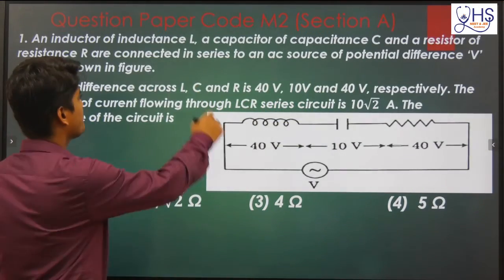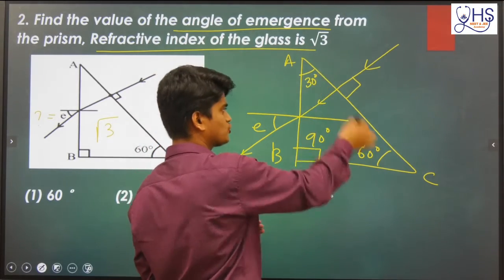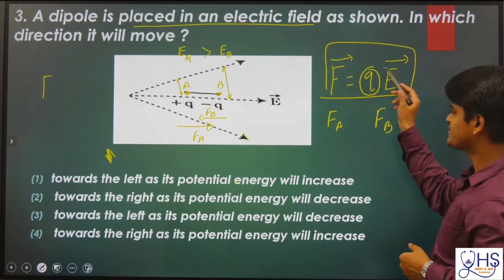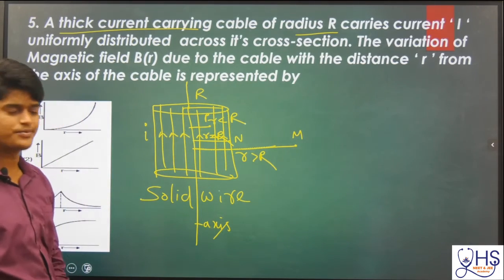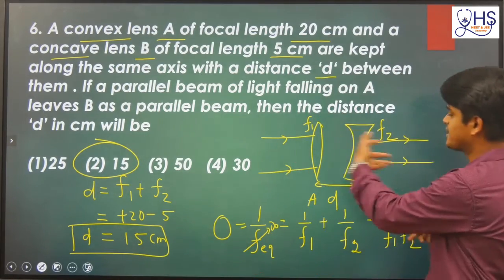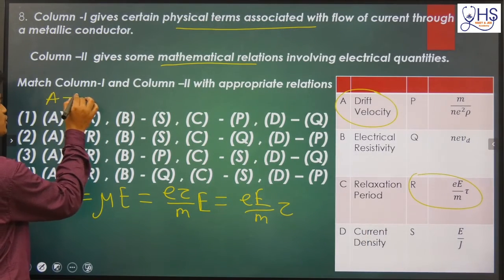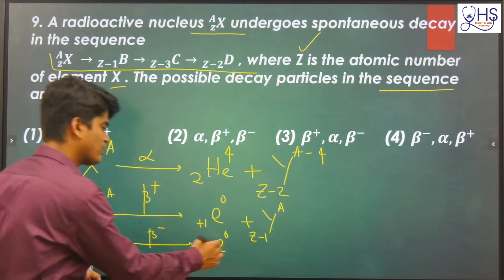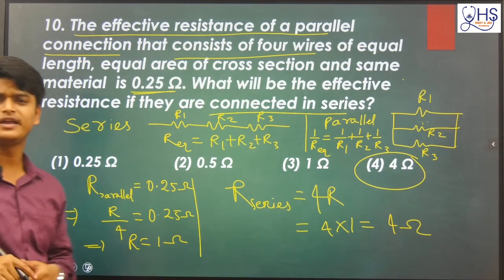NEET 2021 -Physics Solutions Part-I | JEE | FOUNDATION